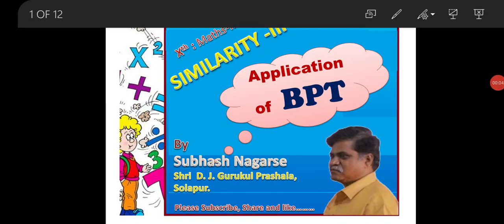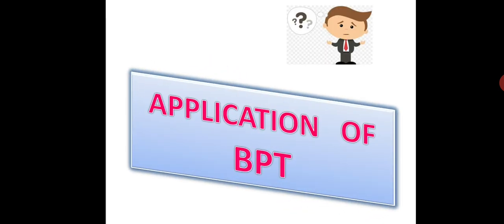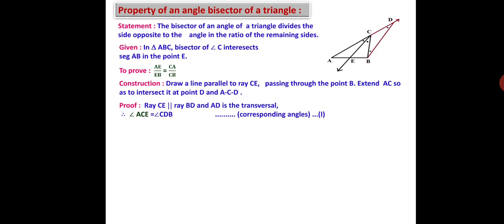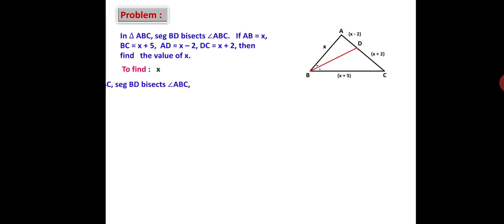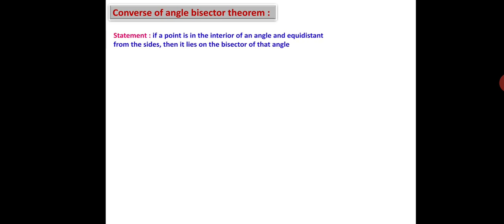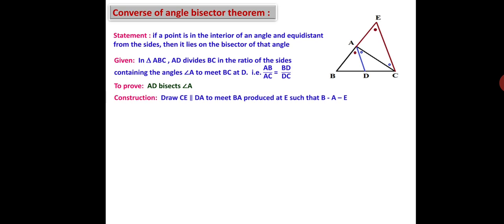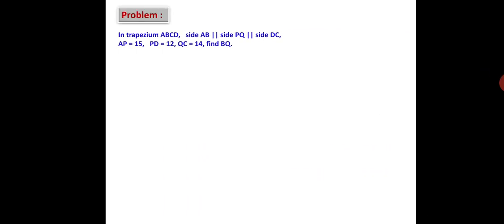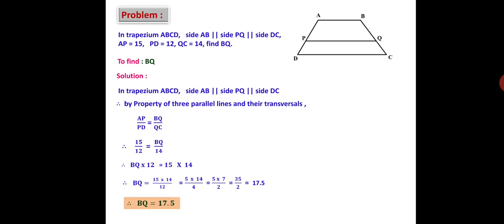10th- Maths - II : SIMILARITY - III. By - SUBHASH NAGARSE (JAIN GURUKUL PRASHALA, SOLAPUR)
Application of BPT -  property of angle bisector of a triangle,  Converse of angle bisector of a triangle and property of three parallel lines and their transversal.